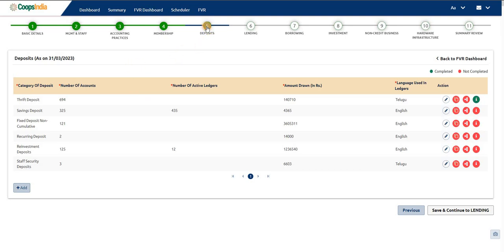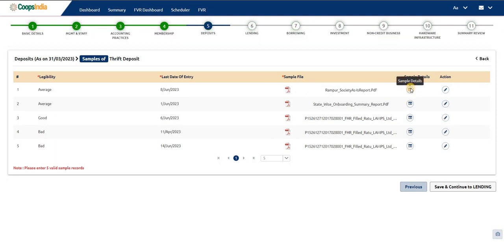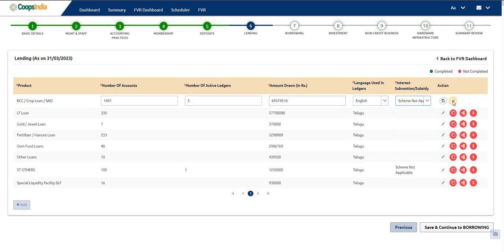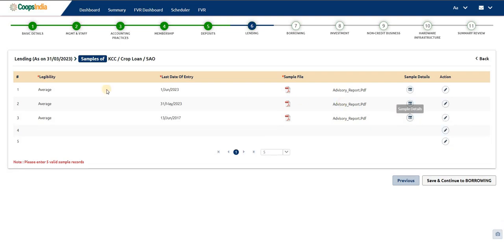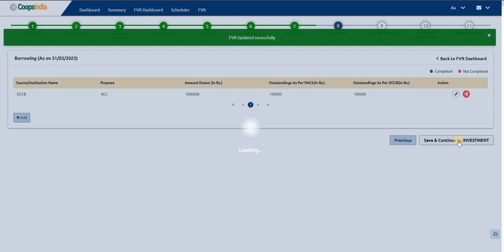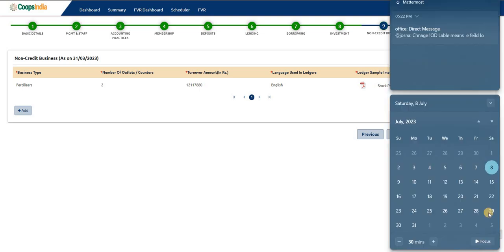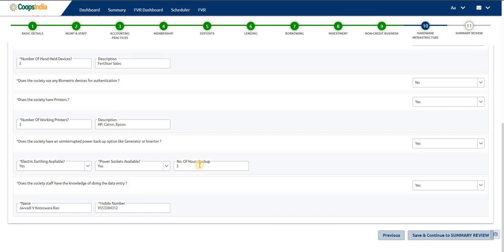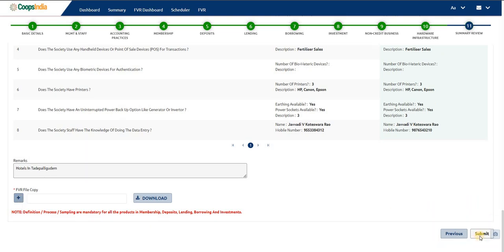CoopsIndia Field Visit Report lesson 2